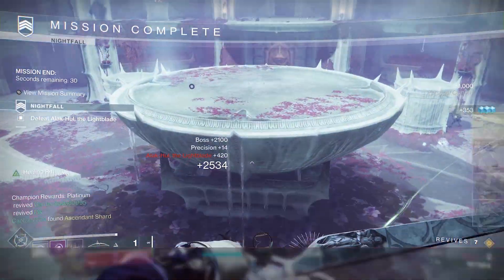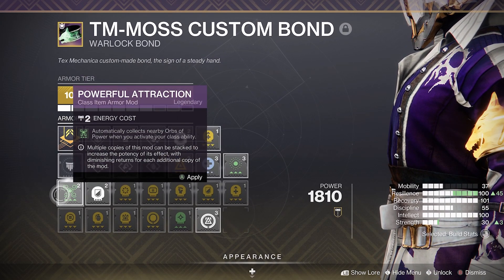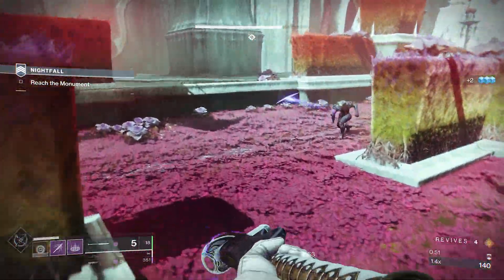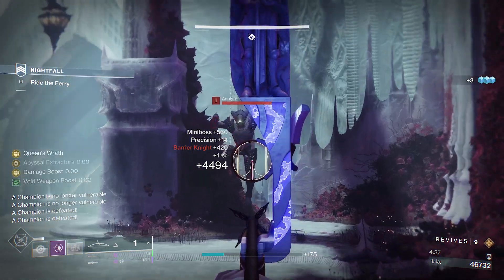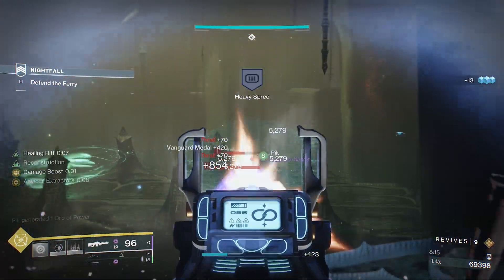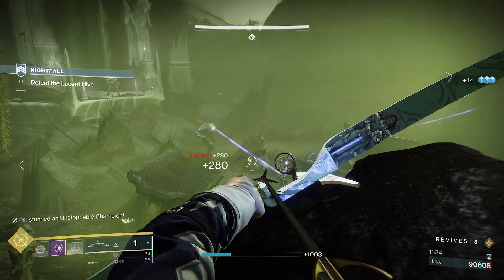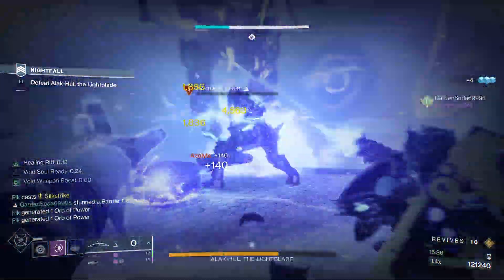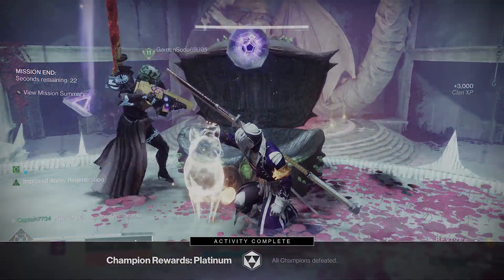Destiny 2 | The Lightblade Grandmaster Nightfall Guide | FAST & EASY to follow Guide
Destiny 2 The Lightblade. A fast and easy to follow grandmaster nightfall guide taking you through every step of the grandmaster nightfall. The guide is under 10 minutes and covers the best weapons, gear and mods to use. This grandmaster nf guide will showcase the best safe spots and the best strategies to use to get you your first grandmaster completion or the conqueror title.

0:00 - Intro
0:09 - Important GM NF Info
0:28 - Class Loadouts
0:43 - Weapon Loadouts
1:02 - Mod Loadouts
1:50 - Opening Area - Barrier champs 1 - 2 can be skipped
2:15 - First Room - Barrier champs 3 - 4 - lightbearer 1
2:45 - Lightbearer 2
2:55 - Lightbearer 3
3:11 - Barge - Barrier champs 5 - 6
3:28 - Barge Orbs - Lightbearer 4 - 5
3:48 - Last barge roadtrip
4:23 - Moth Road of Doom - 3 strategies
4:55 - Unstop champ 1
5:10 - Just before the boss room - Unstop champs 2 - 3
5:40 - Boss Room - Strategy
6:10 - Lightbearer 6
6:29 - Barrier champs 7 - 8
6:41 - Barrier champs 9 - 10
7:00 - Lightbearer 7
7:13 - Barrier champs 11 - 12 (Last ones for plat)